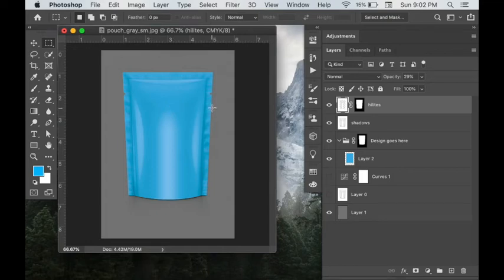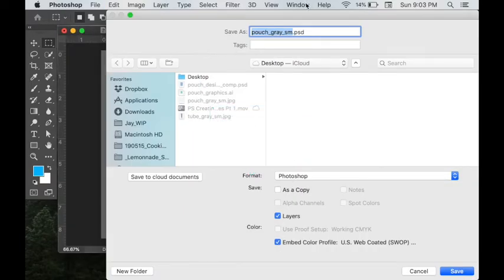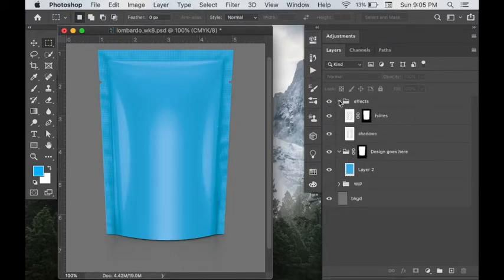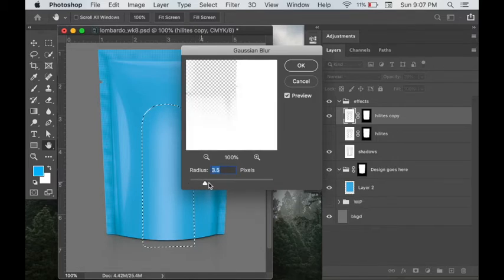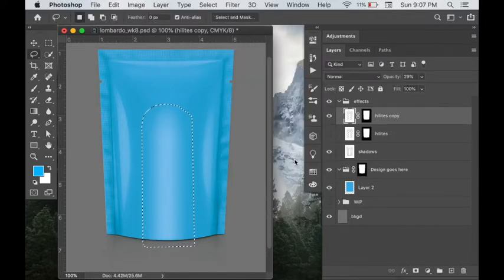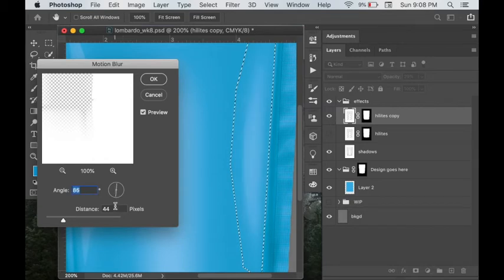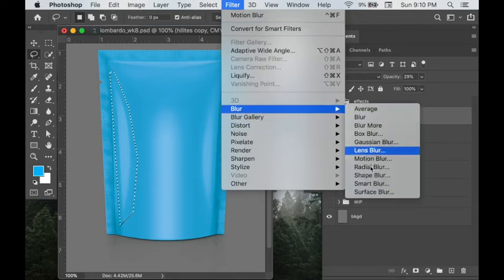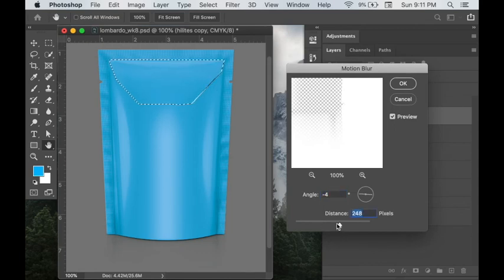PS Creating structure templates Pt 2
Continuing techniques of creating quick design templates with found structure images. Part 2.